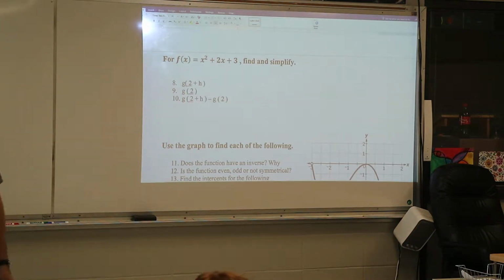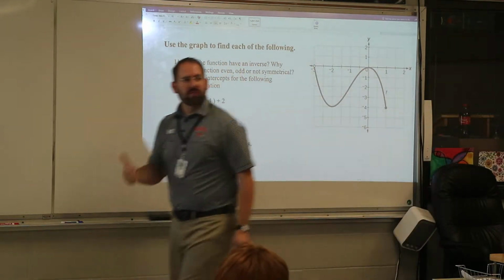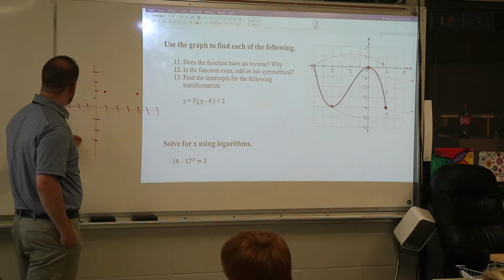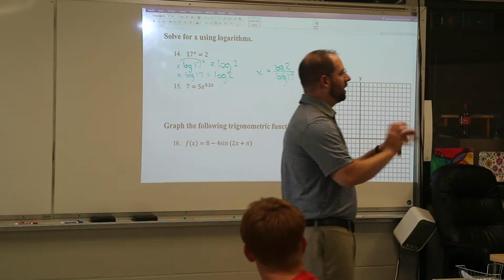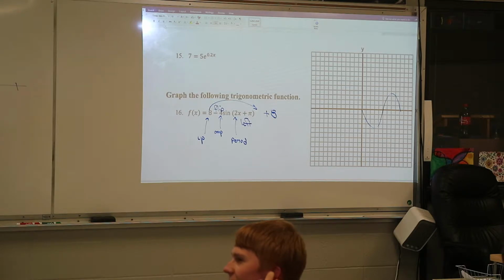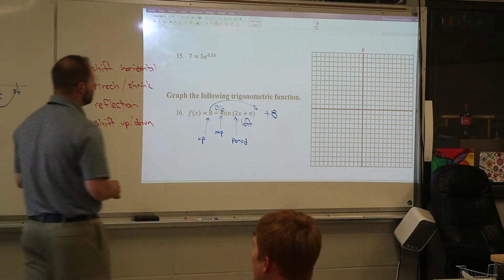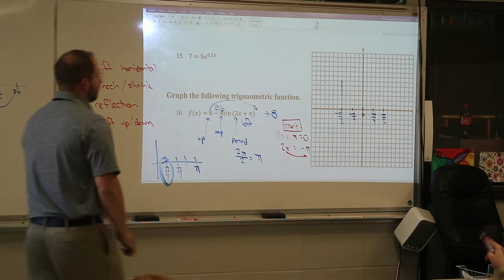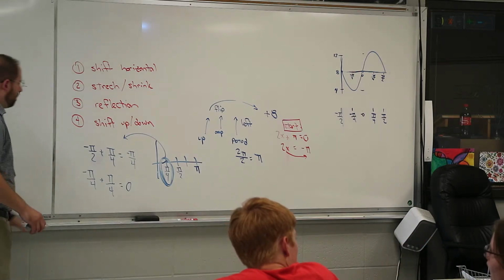Calculus Section 1.1-1.5: Review (Part 2)